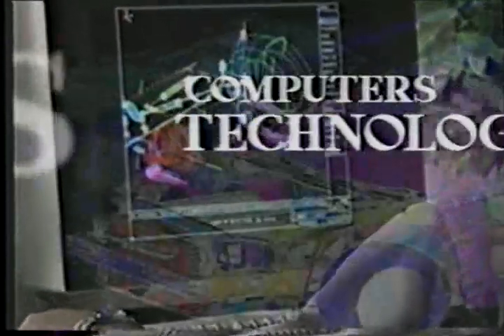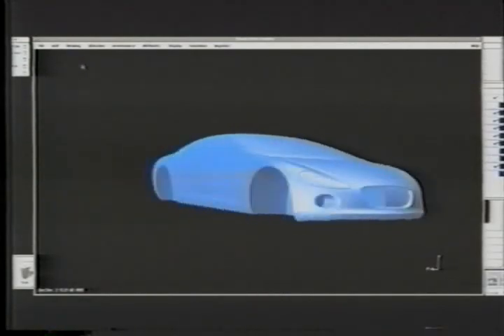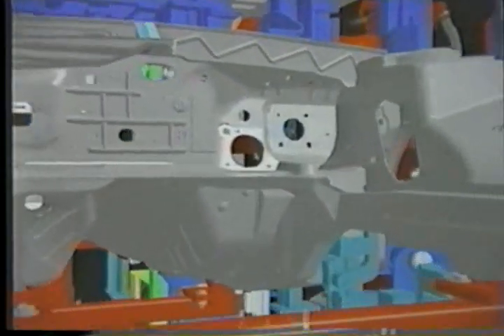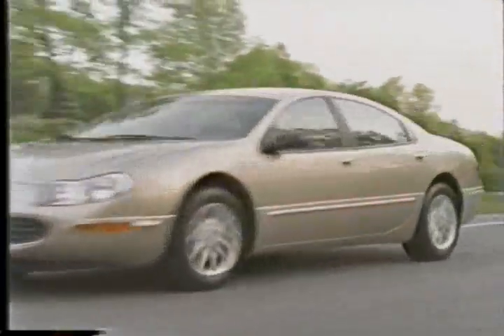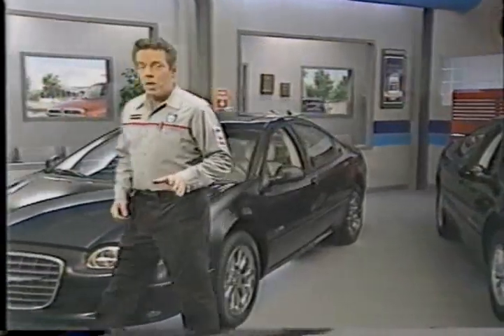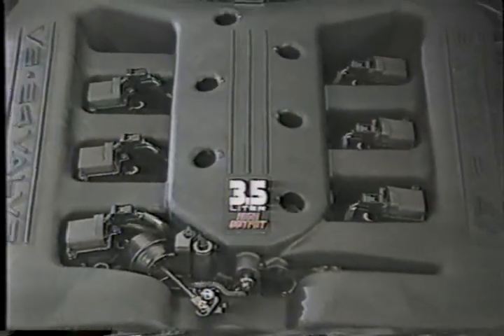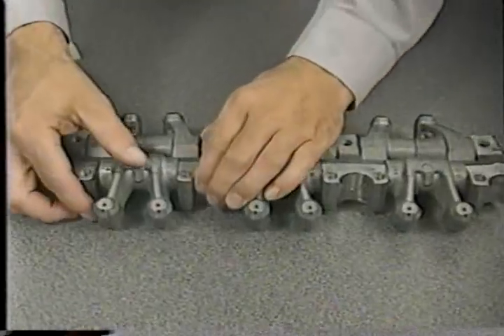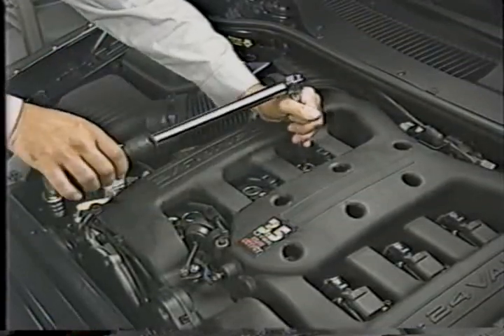Chrysler LHS, 300M, and Concorde - Mastertech - Part 1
Chrysler Presents Mastertech 1998 for the new LH cars. Part 1 of 4